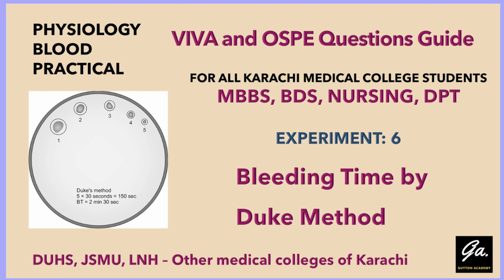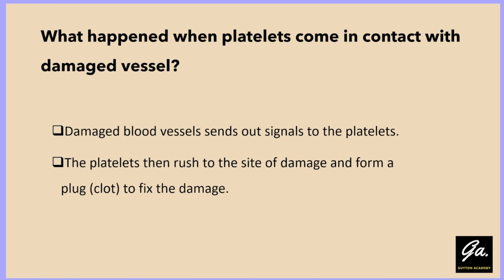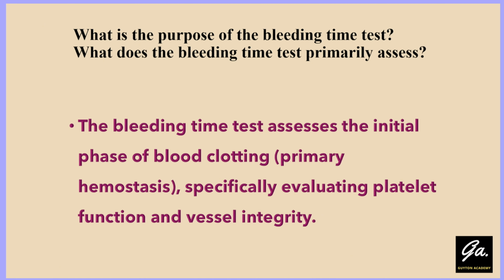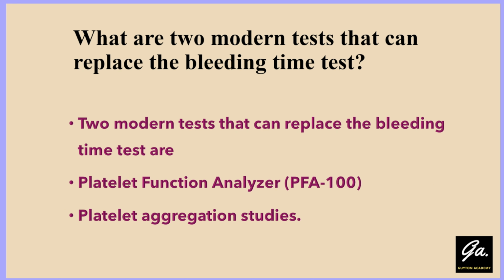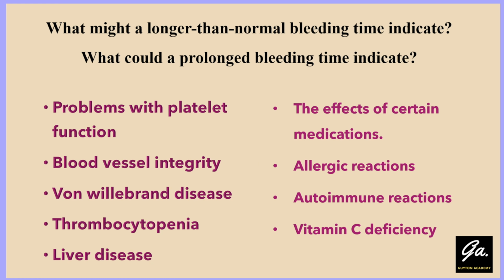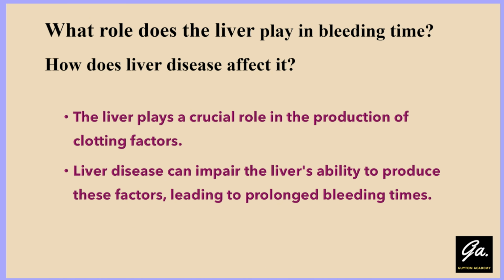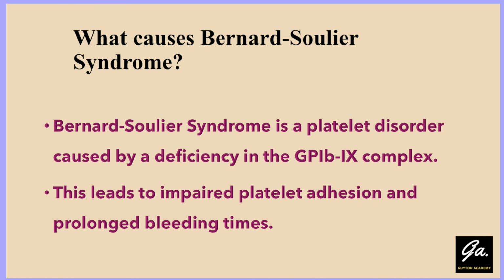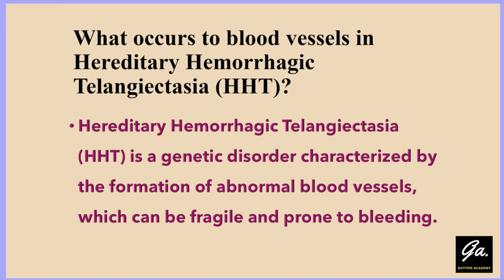Experiment 6 – Bleeding Time by Duke Method | VIVA and OSPE Questions Guide | Guyton Academy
Learn Experiment 6 – Bleeding Time by Duke Method in this detailed Physiology Lab demonstration from Guyton Academy. The video explains the principle, procedure, normal values, precautions, and clinical relevance of bleeding time estimation using the Duke method.

This session also covers important VIVA and OSPE questions commonly asked in MBBS and nursing practical exams. Understand the role of platelets in hemostasis, steps of primary hemostasis, and the difference between bleeding and clotting time with clear visuals and practical guidance.

Ideal for medical, dental, and allied health students preparing for physiology practical exams.

Physiology for MBBS, BDS, DPT, Nursing students